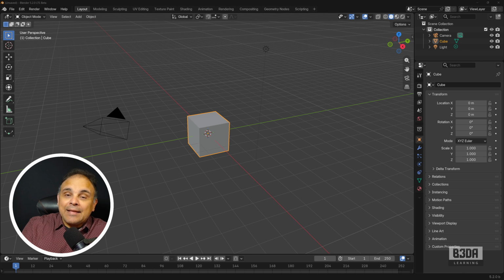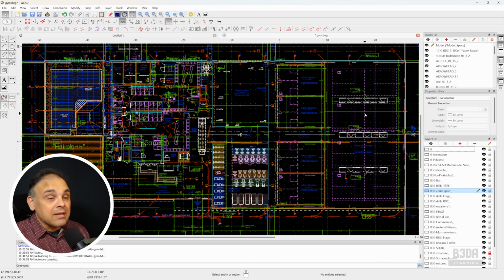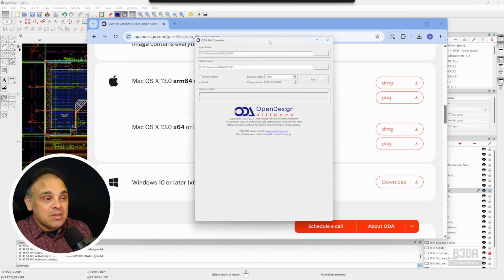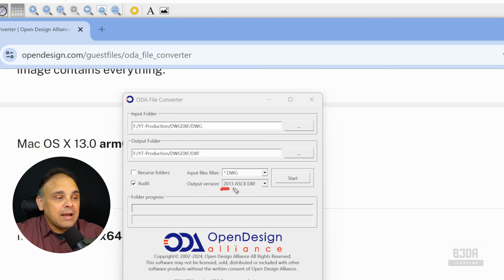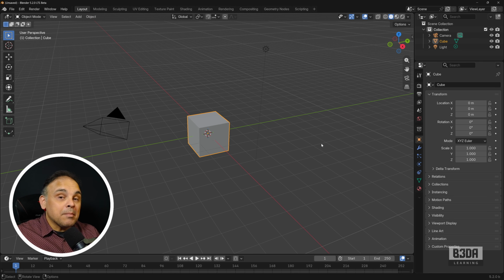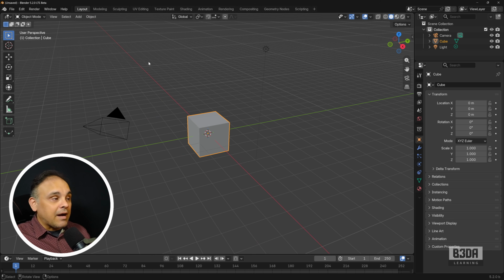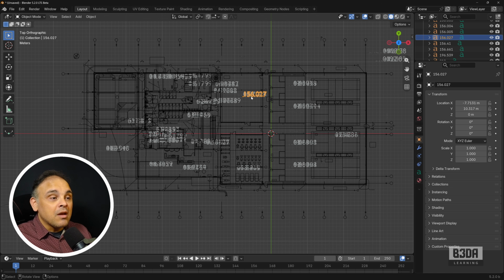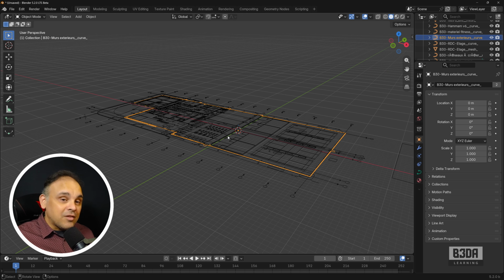Blender 5.2 Just Replaced AutoCAD for Me — DWG Import Free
How to import DWG files into Blender without AutoCAD — completely free. This is my updated guide covering the current workflow for converting DWG to DXF and importing directly into Blender. If you've ever received a DWG from a colleague or client and realized Blender can't open it natively, this tutorial gives you the free solution.

Blender reads DXF but not DWG. The typical advice is "export DXF from AutoCAD" — but that assumes you have a $1,800/year Autodesk subscription just for file conversion. This tutorial shows you the free alternative using a freeware utility that handles the conversion, so you can import your floor plans, site plans, and CAD drawings directly into Blender.

This is an updated version of my earlier DWG import tutorial, covering the current workflow with the latest version of Blender and the latest conversion tools.